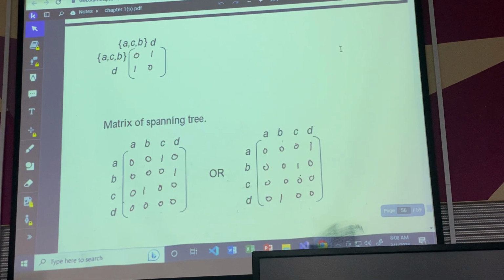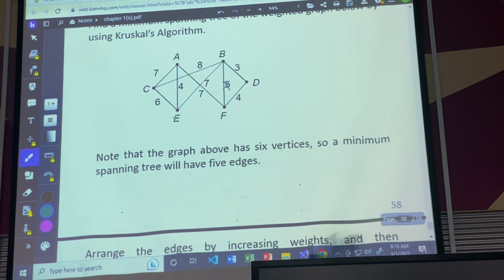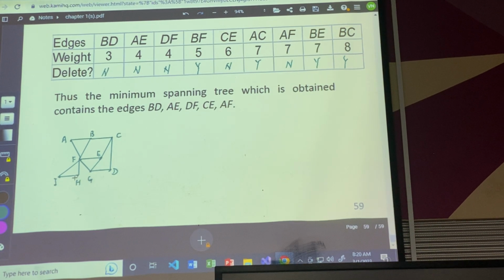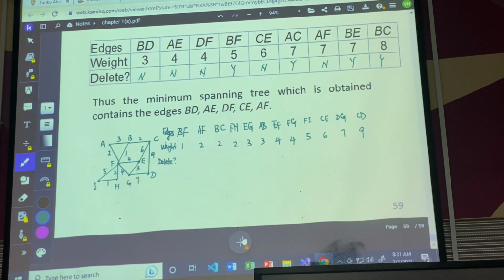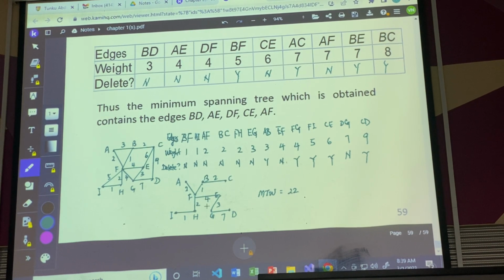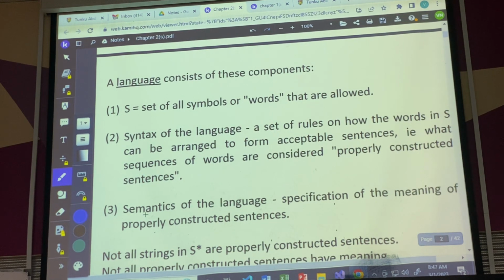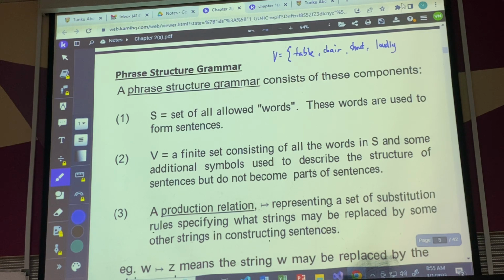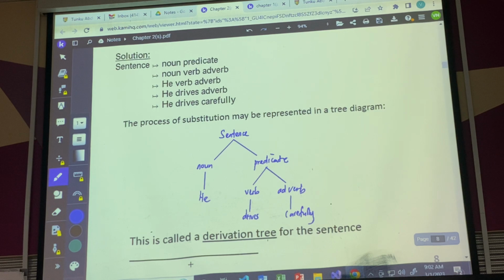DM MATH CHP1.4 + CHP2